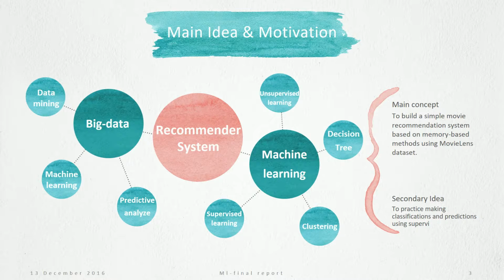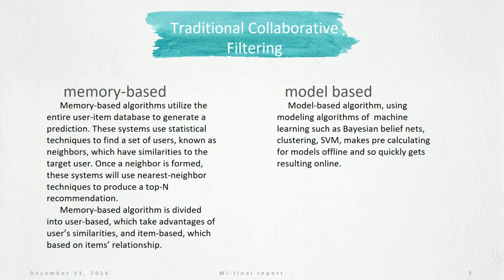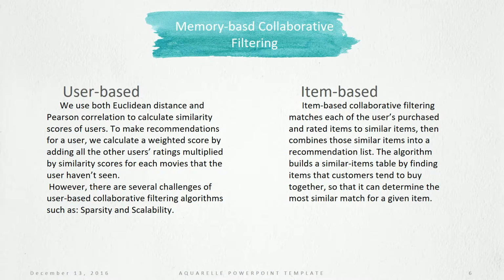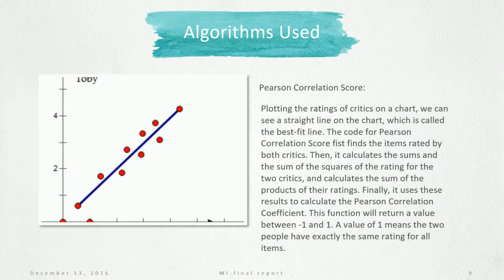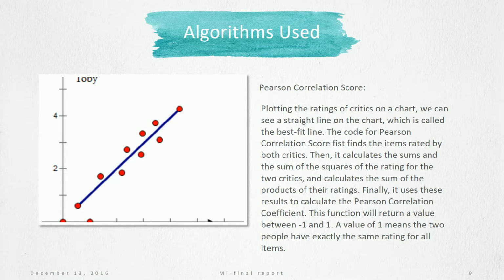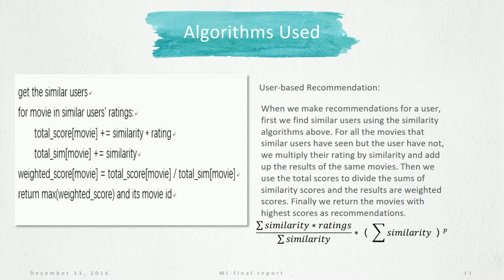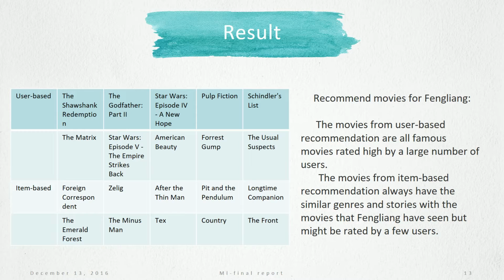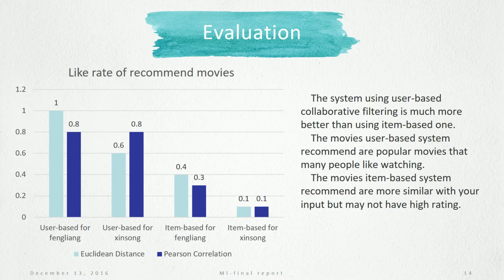ml-final report: movie recommendation system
This is the project report from fengliang tan and xinsong yang